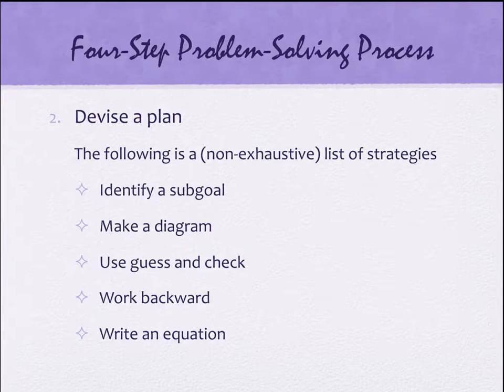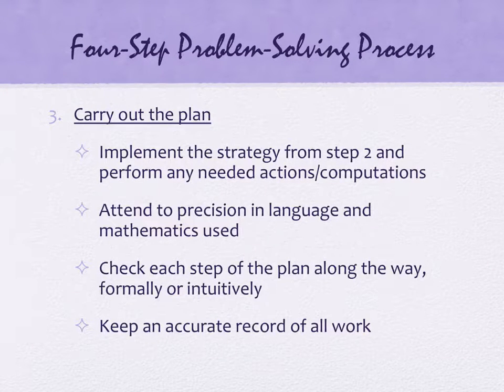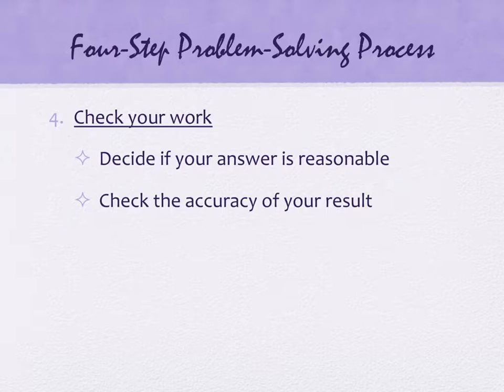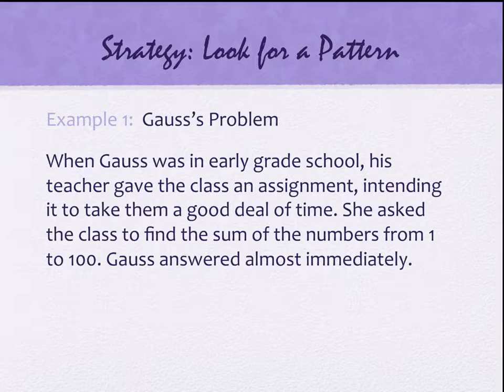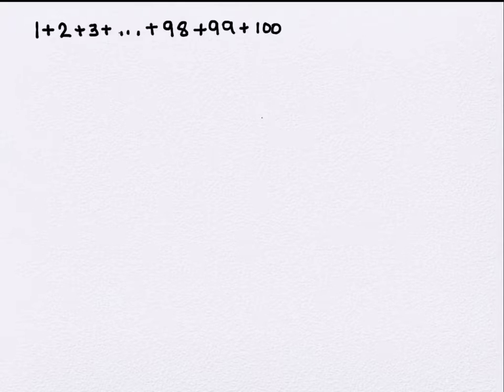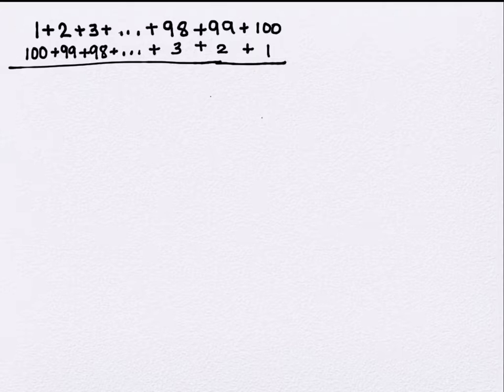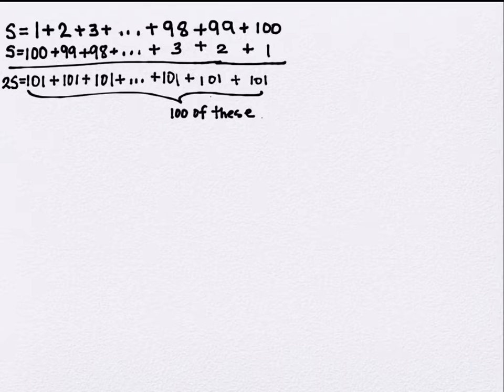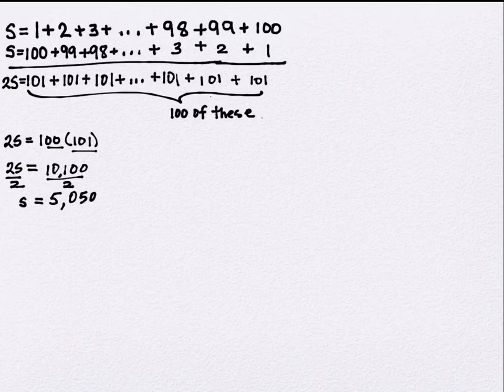1.1 Mathematics and Problem Solving (part 1)